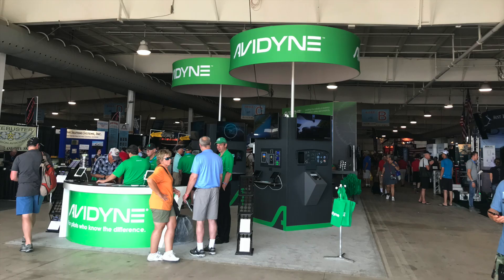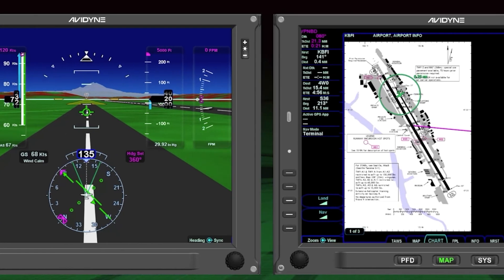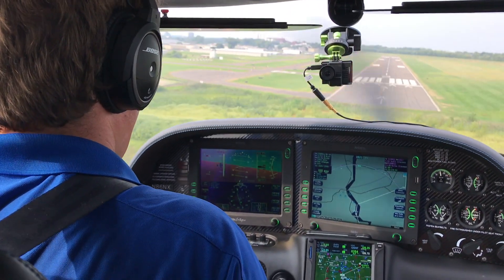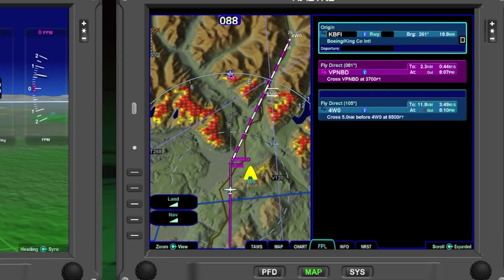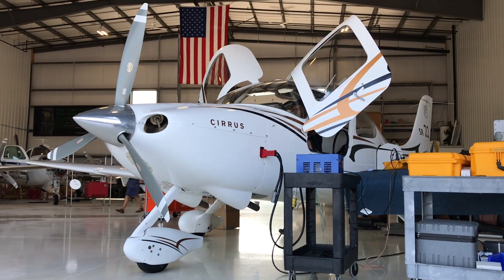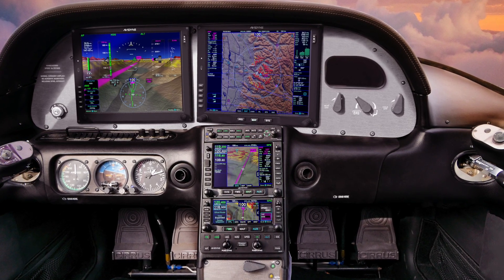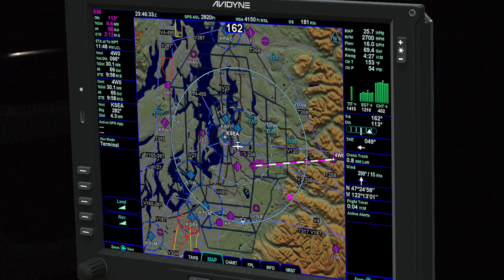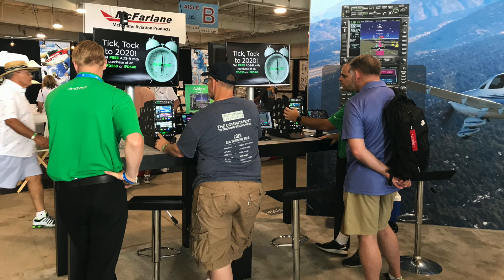AirVenture 2021; Avidyne Introduces New Vantage Display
Avidyne has been quietly working on it's next-generation flight displays it calls Vantage, which is a suite of 12.5-inch hybrid touch PFD and MFD screens. These are intended to replace—via STC—the Entegra displays in early-gen Cirrus models. It won't be selling them until sometime in 2022, but it's showing them at AirVenture 2021 at Oshkosh. In this video Aviation Consumer Editor gives a preview.